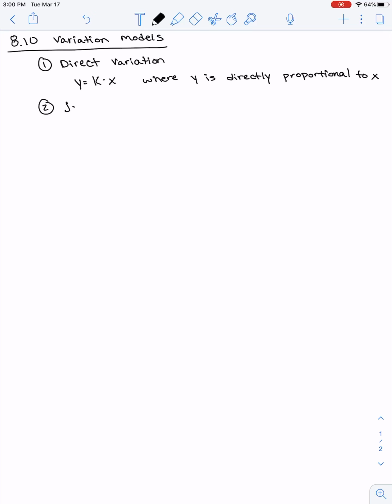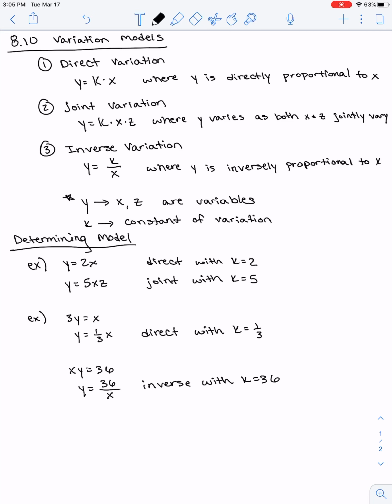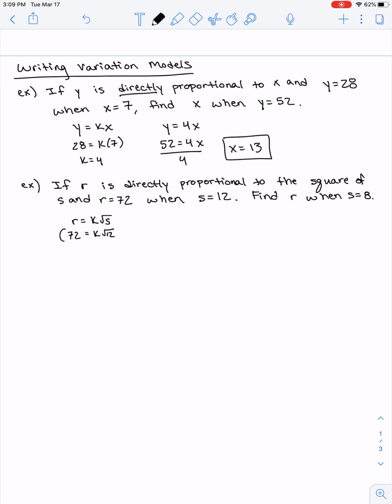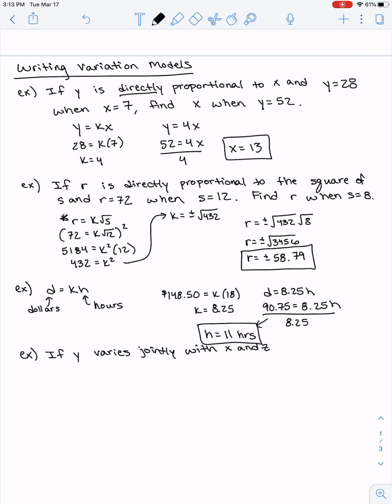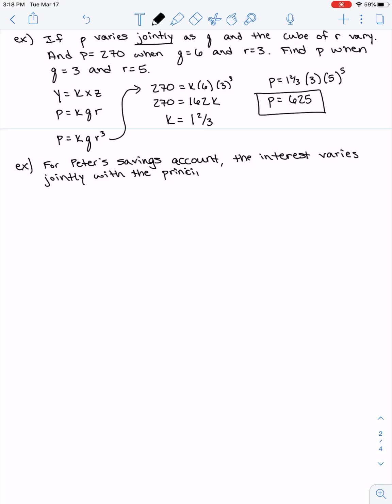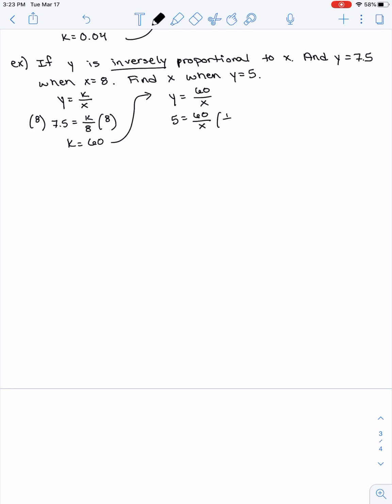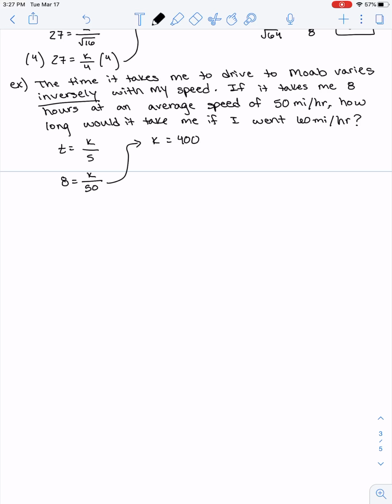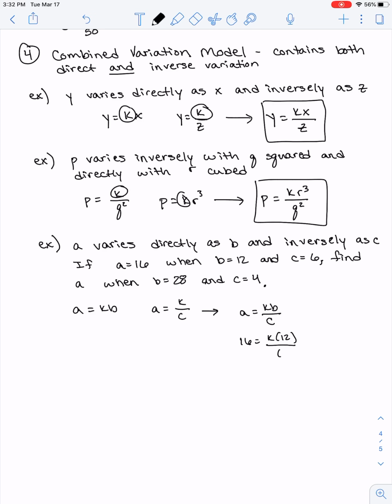Algebra 2 - Lecture 8.10 - Variation Models